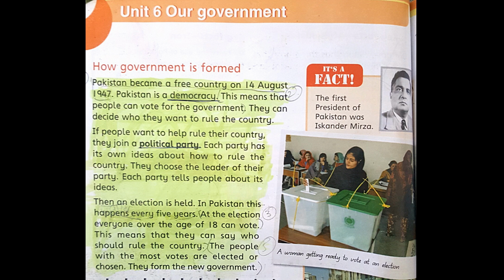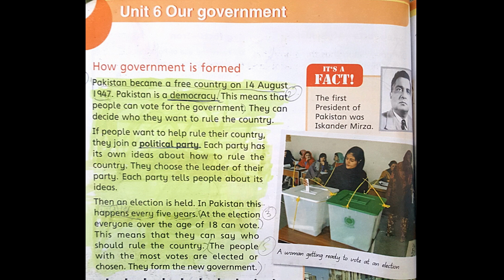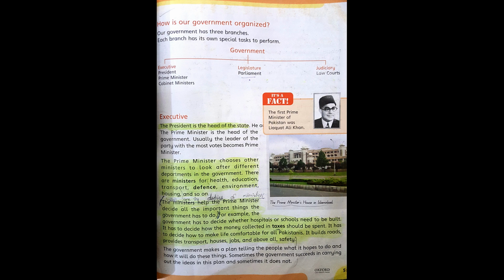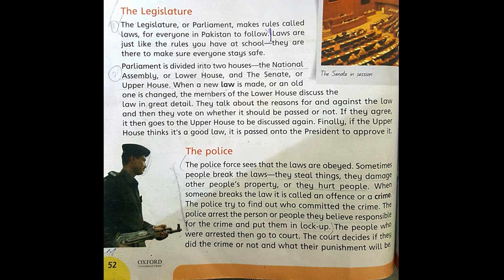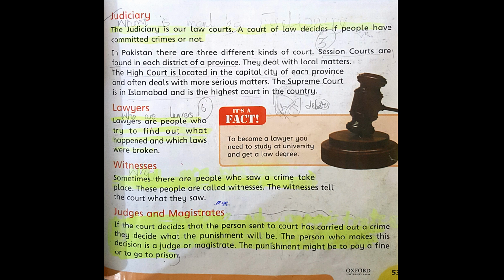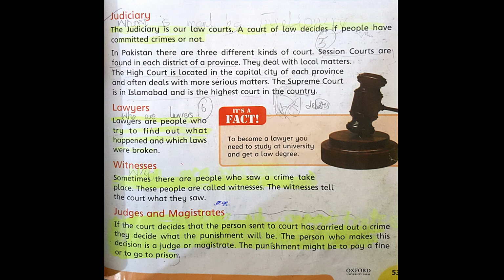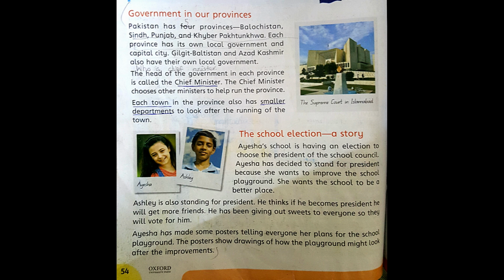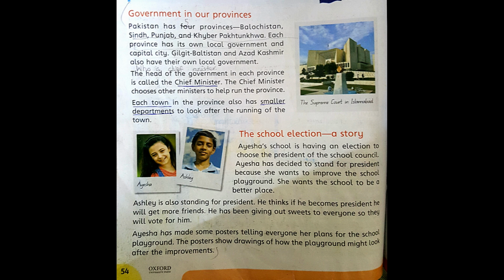World Watch SST Grade 4 Unit 6 Our Government (Revision)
Hello Students,

This is your World Watch Social Studies Grade 4 (Revision).  I read and explain it, I hope it will helpful for you.
Kindly listen and follow the instruction given in this lesson..